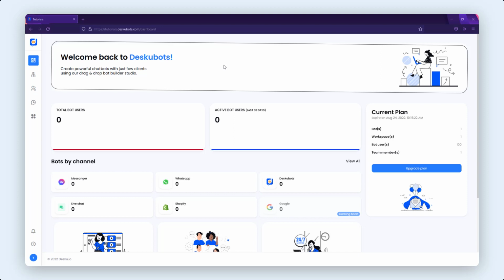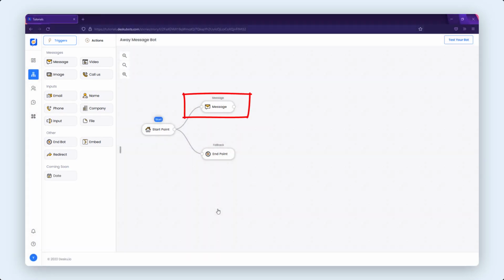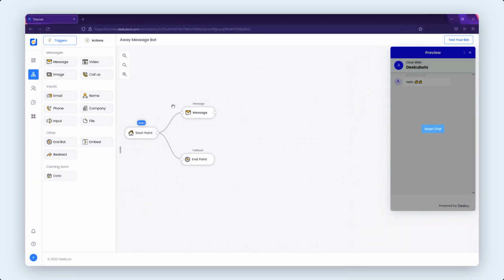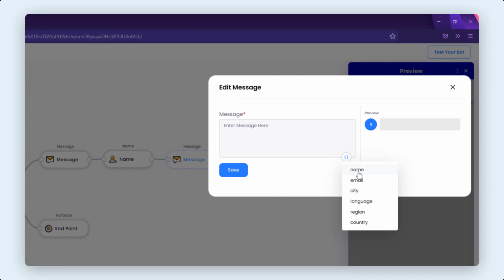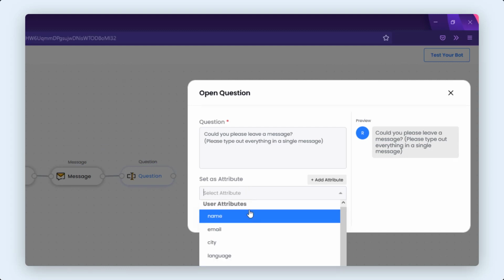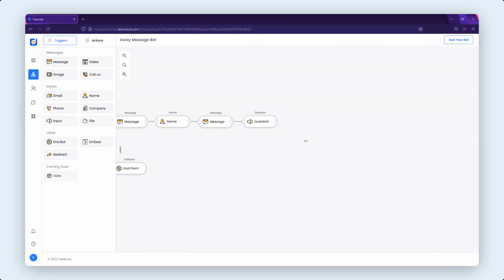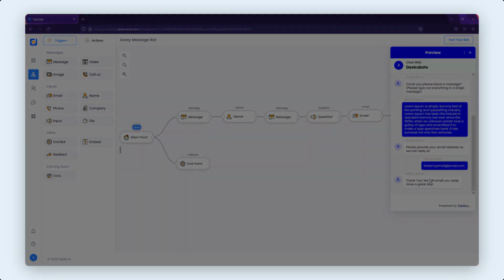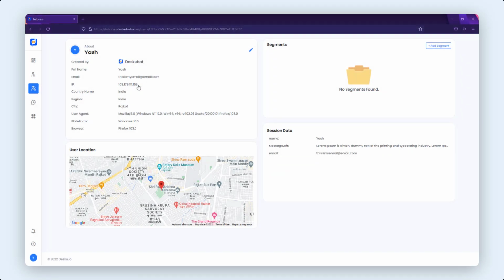How to Create Your First Recipe in Deskubots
👉 Watch All Deskbots Tutorials 👈

Transcript:
. Creating a recipe is as simple as Drag n' Drop.
Go to the stories page.
Create Recipe.
Give a name.
Note that you cannot use the same name for two recipes. If you still want that then add suffix or prefix text.
Currently, we have 5 Categories.
Website, Livechat, Shopify, WhatsApp & Messenger.
It's recommended to decide the target category right away during recipe creation.
That will help you decide the appropriate methods to use according to those platforms.
Create Recipe.
This is the Editor page where you'll create recipes.
This panel on the left side contains all the nodes.
We call this a "Node".
Right now there are two divisions: Triggers and Actions.
There are updates lined up so you can expect more nodes implemented in future updates.
We will learn more about the editor in detail in some other videos, For now, let's just get on with a recipe for Away Message.
By default, the New recipe comes with these three nodes.
Double click to edit.
Change the content from here.
This is the preview of what it looks like as a chat message.
We can test this bot recipe from here.
We see "Hello" which came from this message node.
Let's get the user's name by adding the Name-Input node.
Connect Message output to Name's input. This is how we add nodes to the ongoing flow or branch.
Open Input Node properties by double clicking.
Here enter the text which will act as a question asked by the bot. It will wait for the user to reply.
then stores the replied text into the attribute defined here.
These are the default/pre-added attributes.
We will see how to add custom attributes later in this video.
Click Save.
Let's take this conversation further by adding a message node.
This is the attributes list button. From here you can reuse the data we got from the user within this conversation.
For example, the name.
The attribute name is written inside a set of two curly brackets.
Let's get the message from the user by asking with the Input node.
Now it requires a custom attribute.
Add Attribute.
The attribute’s name can only contain alphanumeric characters which are letters from A to Z and numbers from 0 to 9.
blank Space & other special characters are not allowed. Do not use those even if it accepts.
In that case, we can use PascalCase or camelCase.
then select it from the list.
at last, we'll ask for an email and save it into the email attribute.
when you are done with the conversation, add the EndBot node to close the chat with a message.
It doesn't matter how you place these nodes, they'll work as long as they are connected in the right way.
But try to keep it clean & organized.
It's good practice to take a final test drive of the recipe.
There is still one important thing left. Data!
The data you collect from user sessions can be seen here on Users page.
That's it. This is how a recipe works from start to finish.